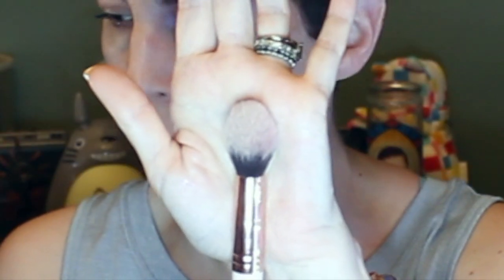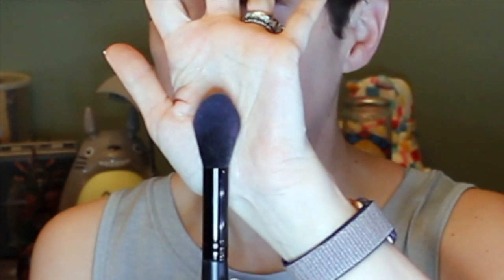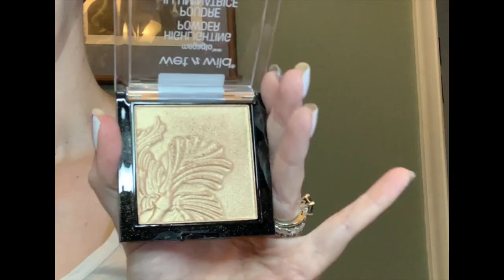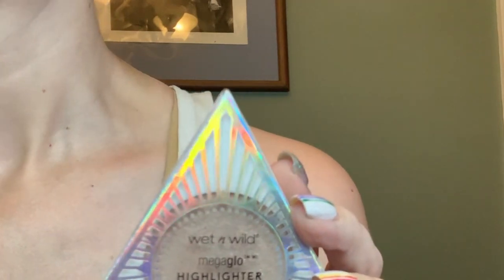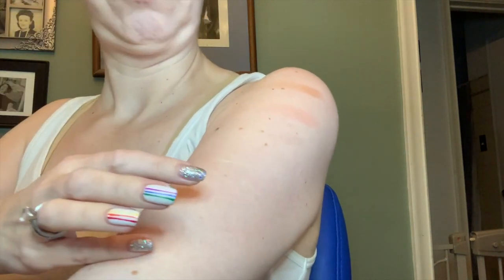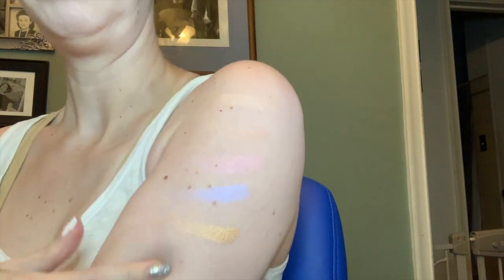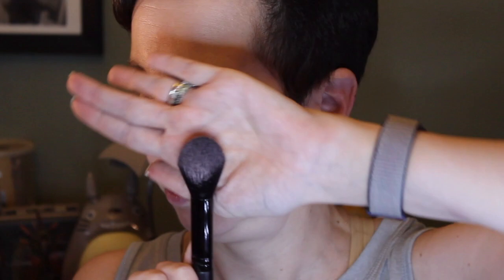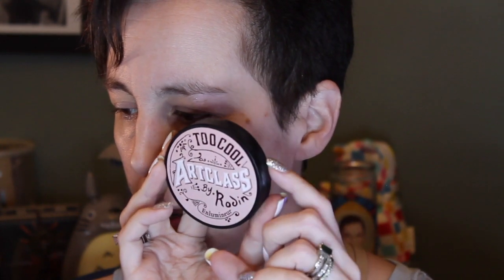Spoonie Shortcuts No.3: Highlight!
In this video I talk about finding the right highlighter for a more natural look, using only a highlighter to improve your skin's glow on those bad spoonie days and lastly do a complete look using a blue highlighter!

Highlighters Swatched:

Wet N Wild:

Golden Flower

Bloom Time

Essence Cosmolighter

Milani Stellar Lights

Make Up Revolution Moon Glow

Products Used In My Look:

Missha Perfect Cover BB Cream:

Pyunkang Yul Mist Toner

Makeup Revolution Prime And Lock Eyeshadow Base

Holika Holika: Lazy & Joy Gudetama Cupcake Eye Palette Shadow

NYX Eyeliner in Dark Brown:

NYX Eyeliner in Sapphire:

Milani Highly Rated Mascara:

Wet N Wild Catsuit Liquid Lip: